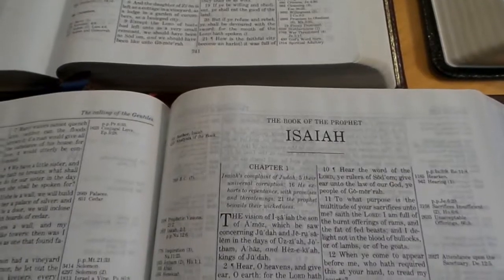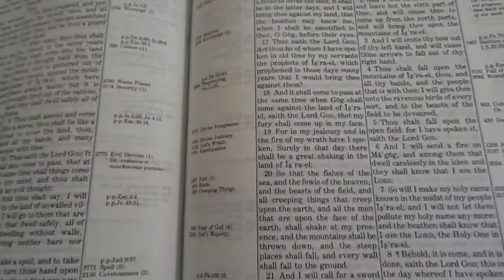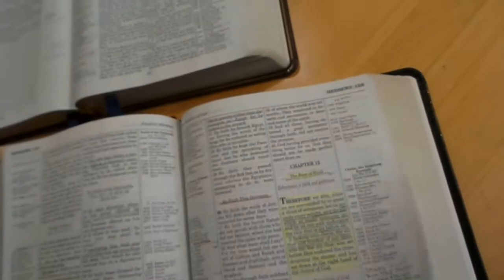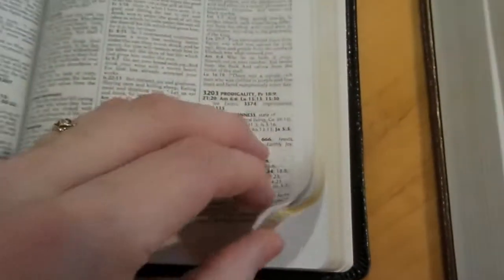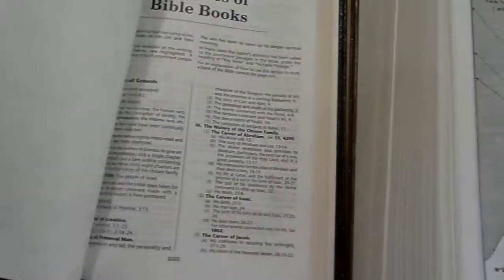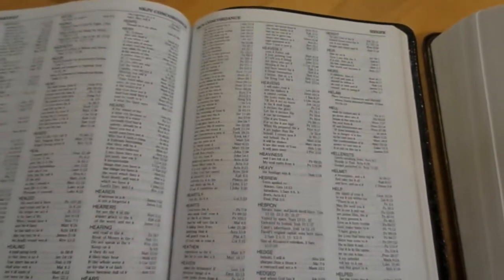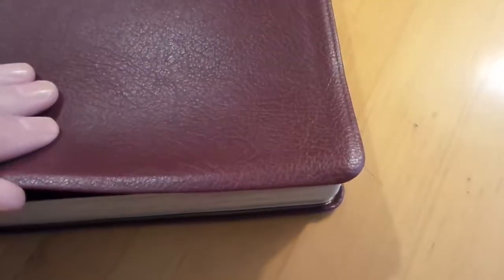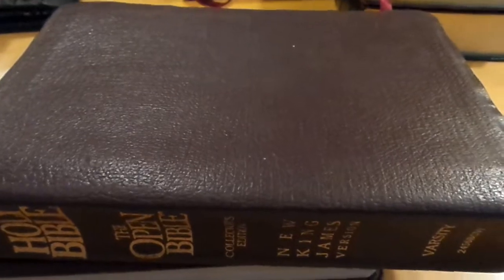Thompson Chain bibles, my look at the kjv and nkjv and why I like both.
Thompson Chain comparison of prints different years, the nkjv to the kjv art work are they for you? BIBLE GEEKS UNITE!